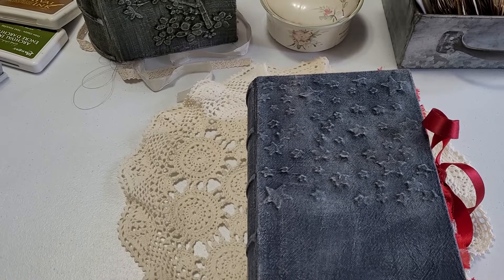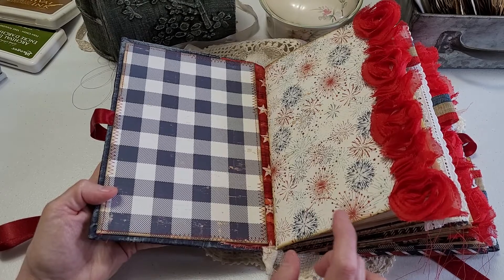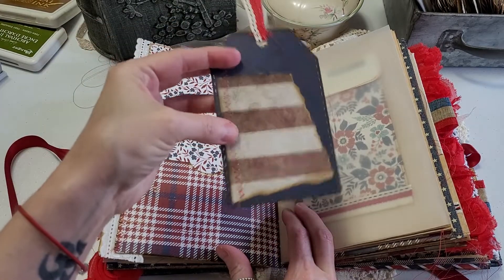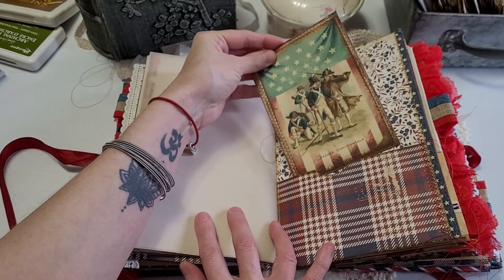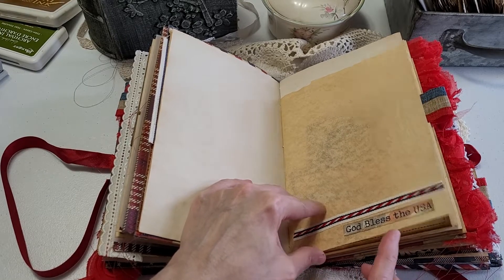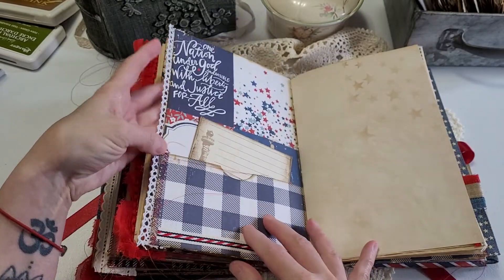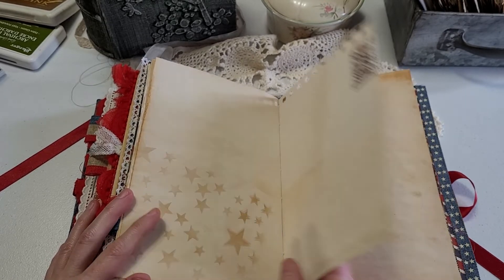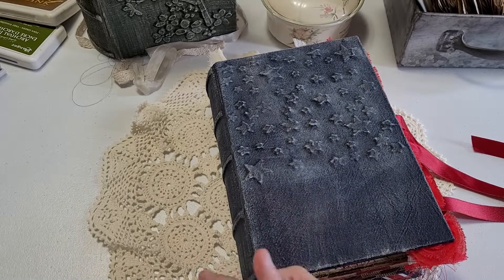4th of July Journal flip through- SOLD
I hope you enjoy watching this flip through of a 4th of July Custom JJ/Tome I made.
**I have 2 more coming soon. :)

4th of July Digi Kit

Ribbons/Trims - Hobby Lobby & JoAnne's

~THIS JOURNAL IS SOLD~

KraftsbyKimmyKim (Etsy)
(Etsy shop is closed for a couple months. But will be open again in the Spring/Fall)
If you would like to purchase a custom journal or see a flip through of something you like, please DM me).